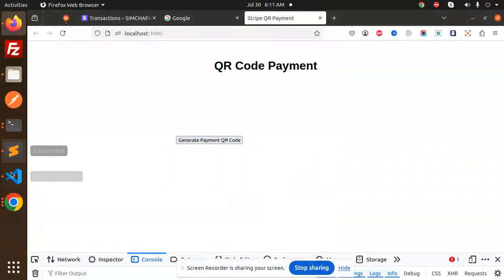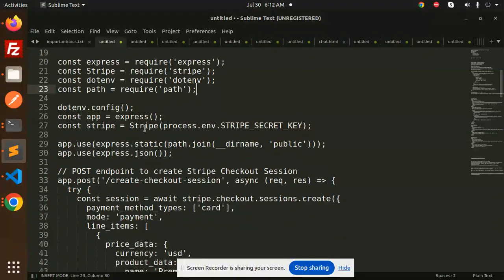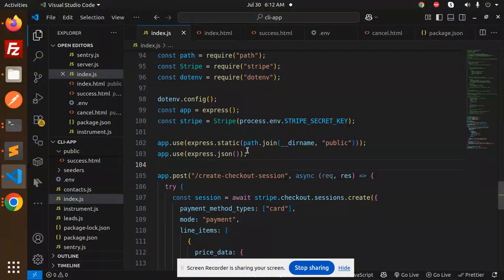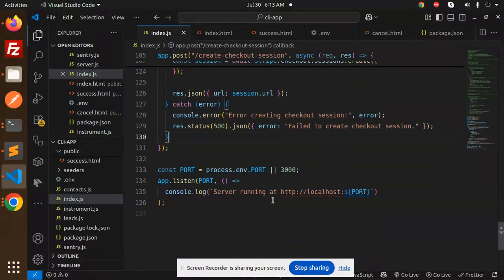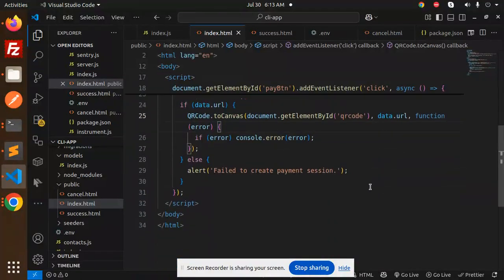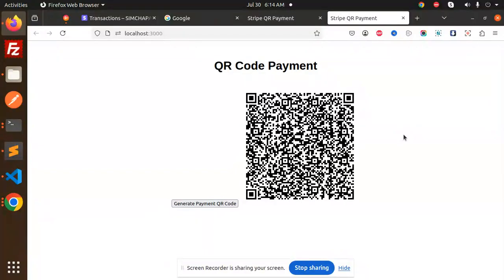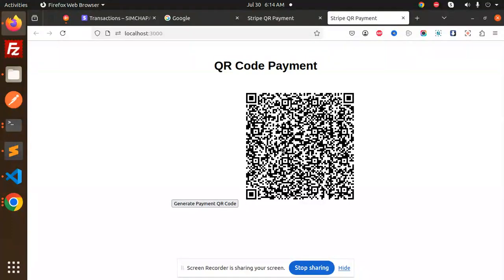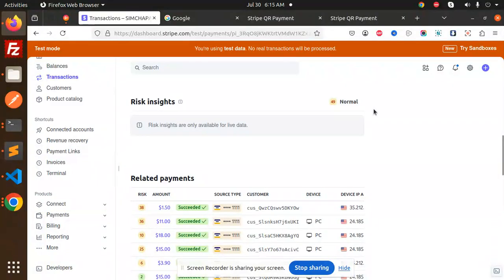Accept QR Code Payments in 60 Secs with Stripe 💸 | Scan & Pay Using Node.js 💳📲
🚀 Want to accept QR Code payments like a pro? In this tutorial, you'll learn how to integrate Stripe with Node.js to enable instant QR code payments. Whether you're building an e-commerce app or a POS system — this is the fastest & easiest way to get paid! 💵💳

✅ What you'll learn:
🔹 Generate QR Codes using Stripe API
🔹 Accept secure payments via mobile 📱
🔹 Scan & Pay in under 60 seconds ⏱️
🔹 Fully working backend using Node.js 🔧

✨ Perfect for developers, startups, or anyone wanting to simplify payment systems!

💳 Accept Payments via QR Code in Node.js with Stripe 🔥 Scan & Pay in Seconds!

📱 c— Easy 5-Min Integration! 💸

🧾 Setup Stripe QR Code Payment in Node.js | Full Guide with Demo 💳

🚀 QR Code Stripe Payments Using Node.js | Fast & Secure 💵📲

💡 Accept Contactless Payments with Stripe & Node.js | QR in 1 Minute!

📦 Stripe QR Code Checkout in Node.js | Scan, Pay & Done 💳📱

⚡ How to Accept Stripe QR Payments in Node.js | Real-Time Setup 💸

🔥 Add QR Code Payments to Your App with Stripe & Node.js 💵💻

🎯 Accept Money via QR Code Using Stripe + Node.js | Full Tutorial 💳

📲 Build a QR Code Payment System in Node.js with Stripe 💸 From Scratch

💼 QR Code POS System with Stripe & Node.js | Perfect for Shops 🛒

📱 Create QR Payment Gateway with Stripe in Node.js | Accept Payments Anywhere! 🌍

Nest